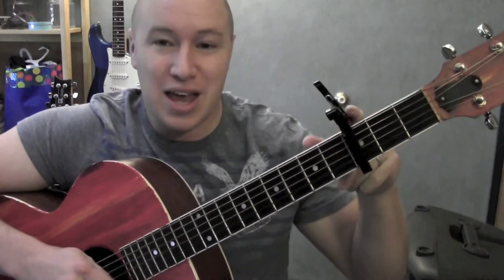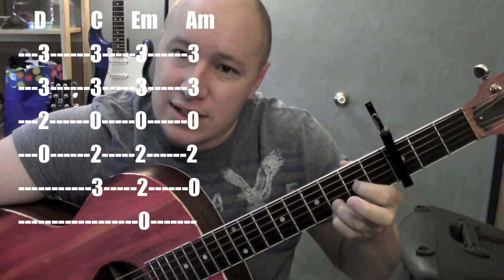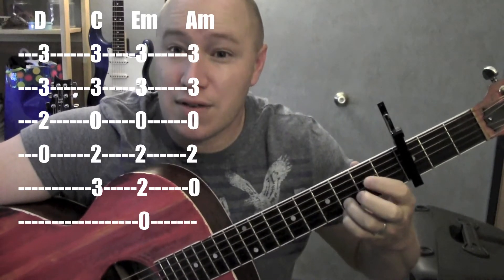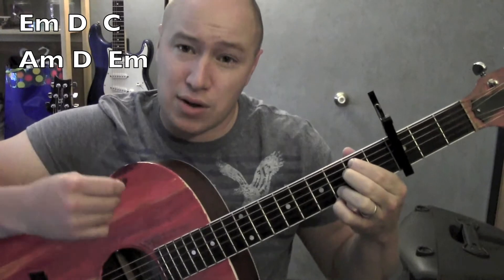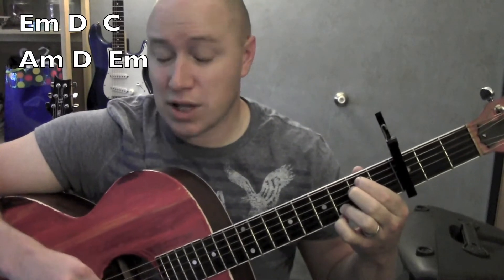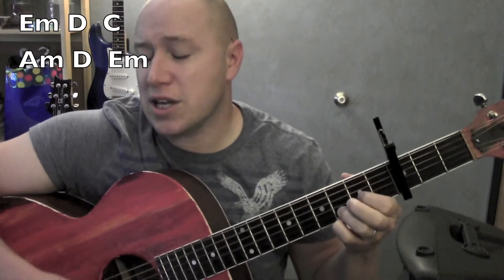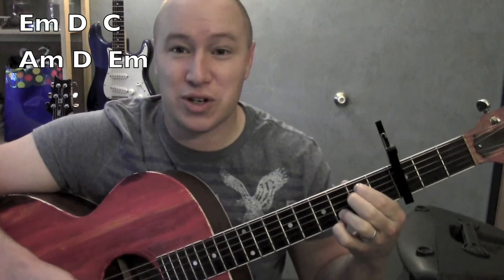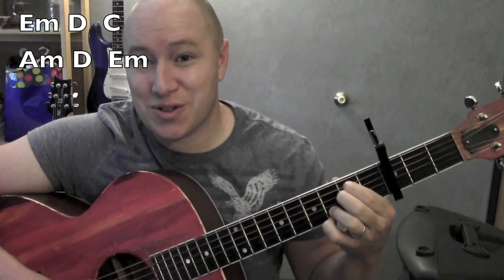Applause - Guitar Lesson- Lady Gaga (Todd Downing)